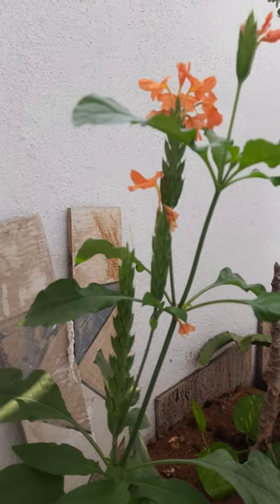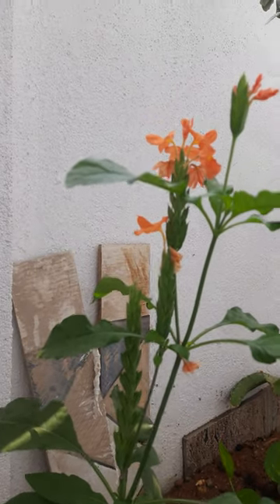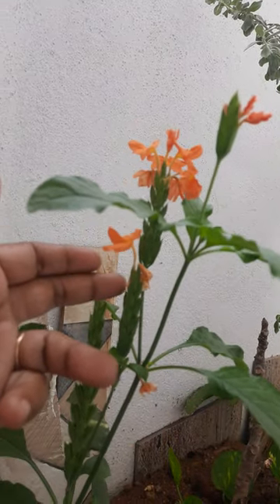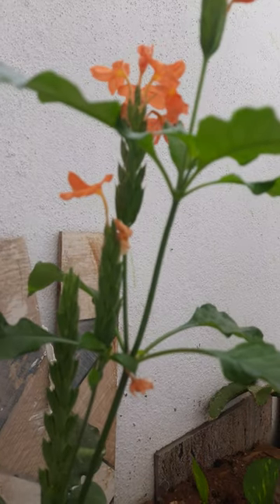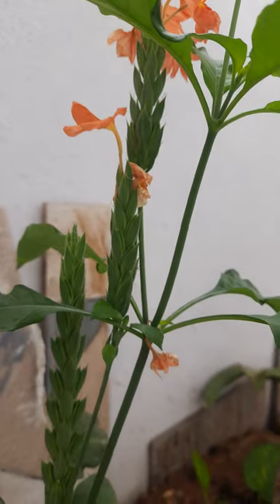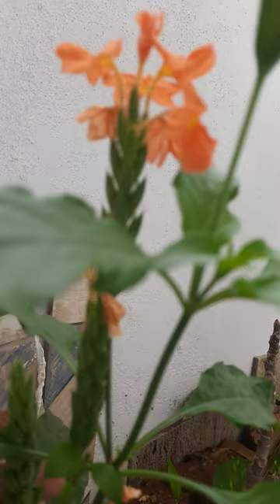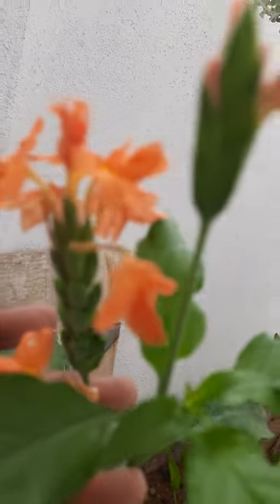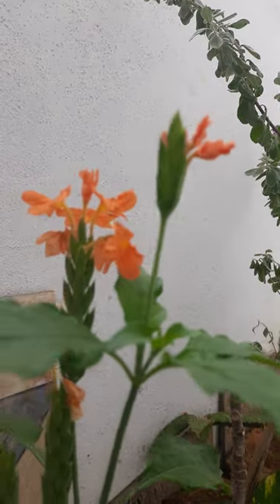Plants and its benefits